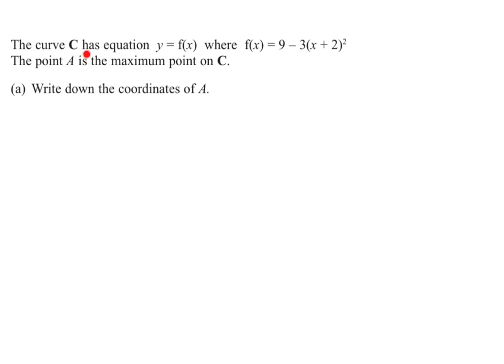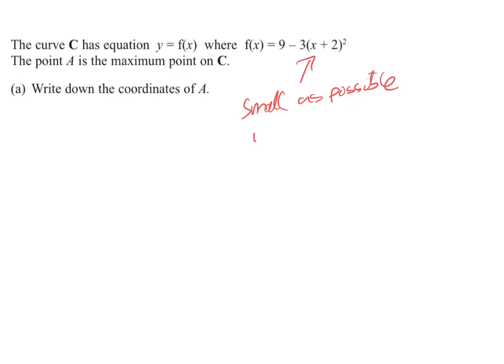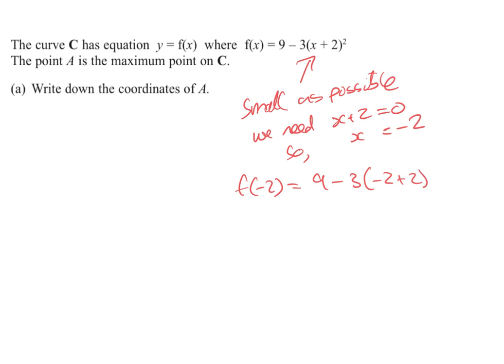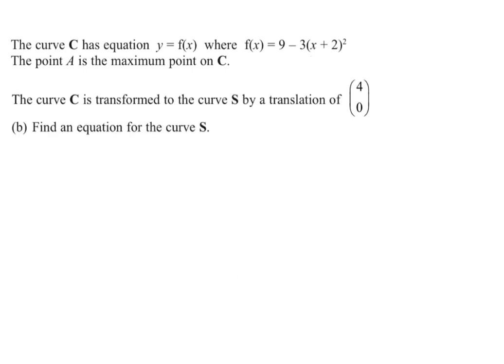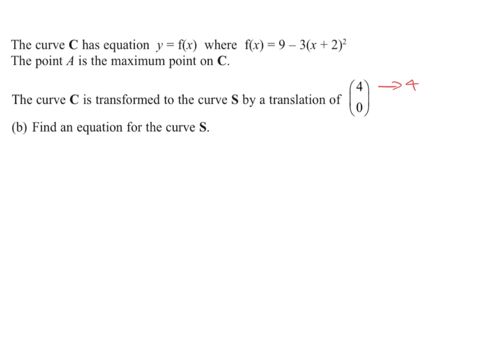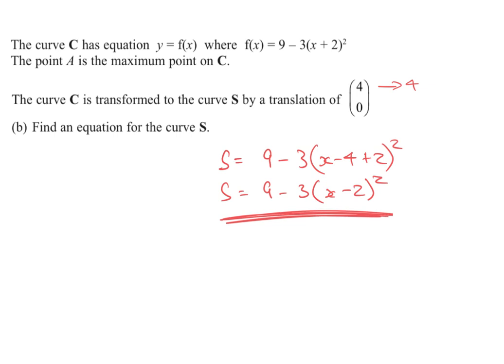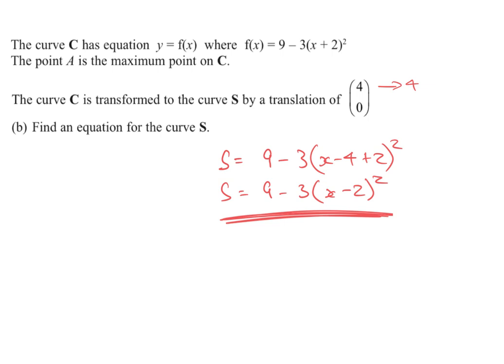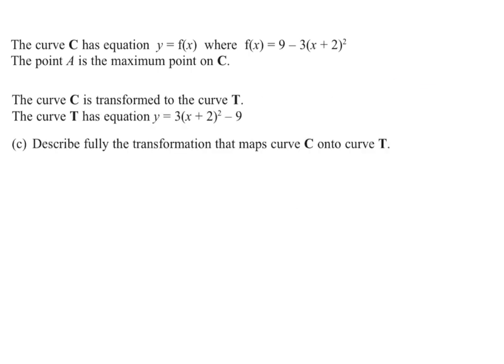Transformations of a Function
November 2021 Paper 2H Question 21
00:00 Introduction
00:13 Maximum Point
02:10 Translation
03:40 Reflection